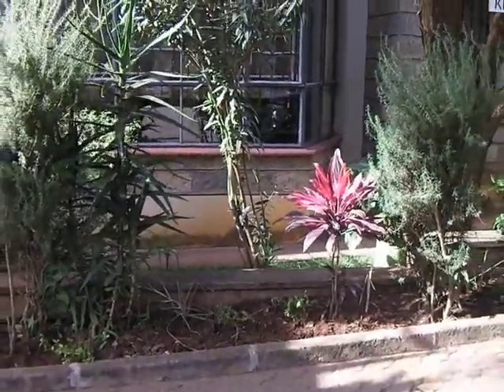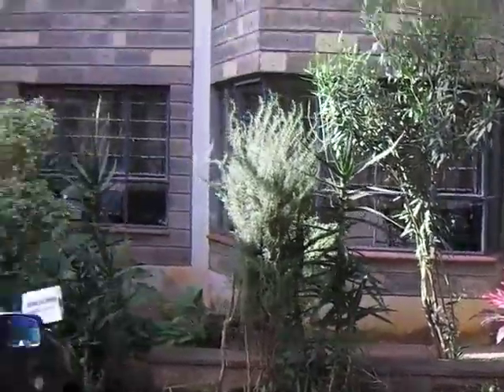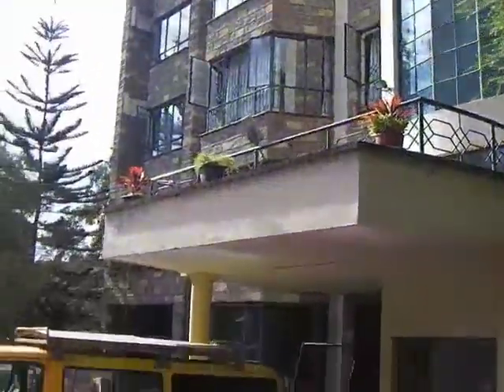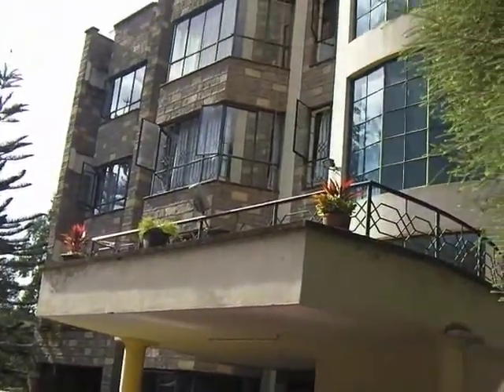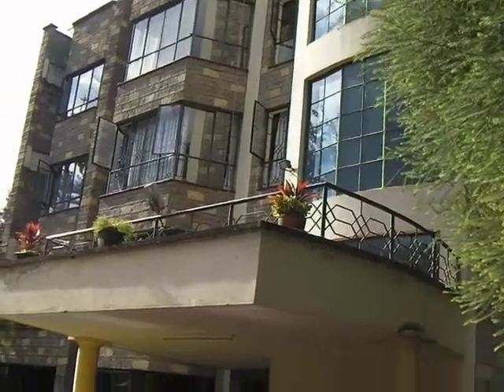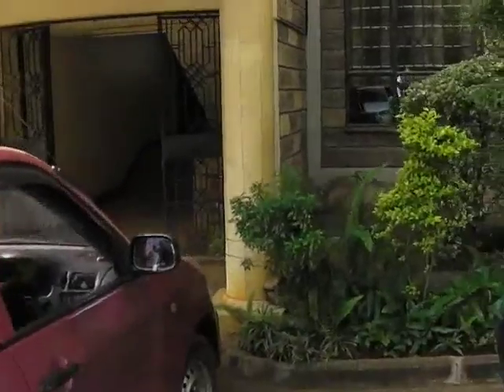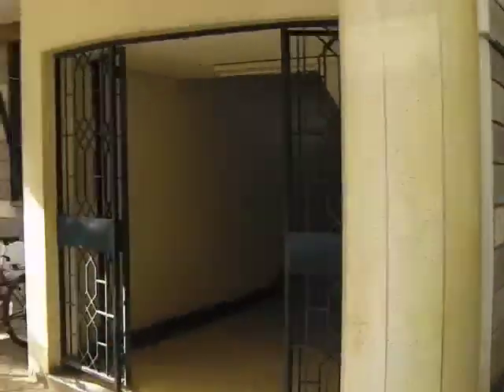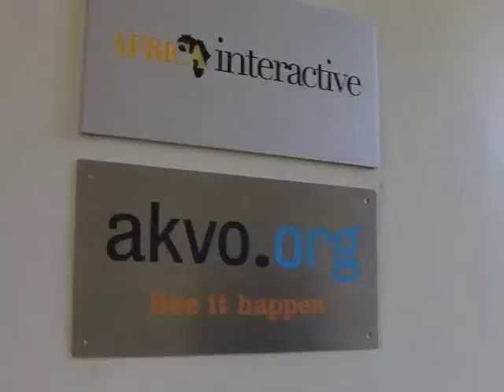Introducing the Akvo East Africa team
Akvo's Mark Charmer visits the Akvo hub office in Nairobi Kenya. He talks with Phylis Gichuru-Webi, Francis Warui and Luuk Diphoorn. Monday 20 May 2013.